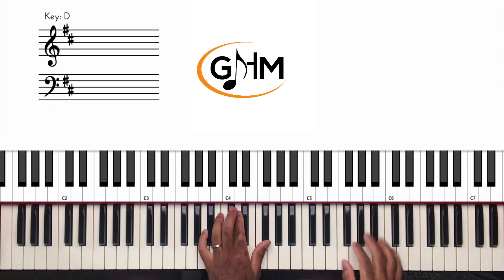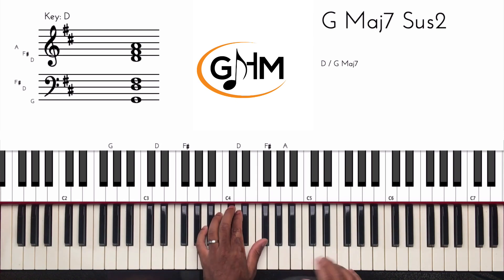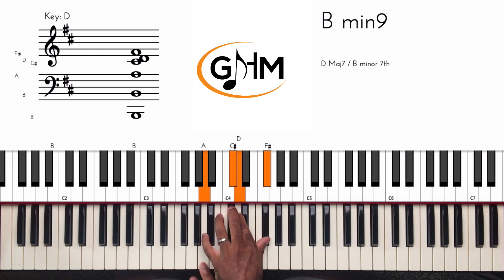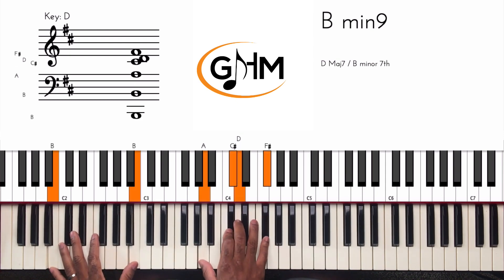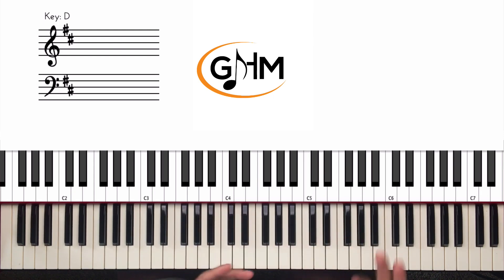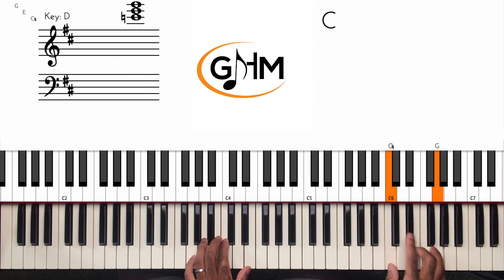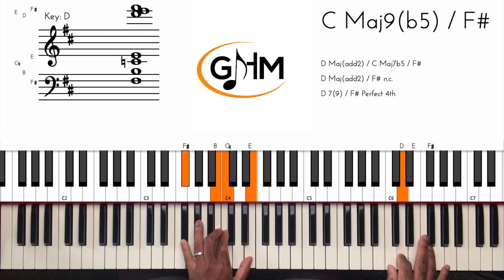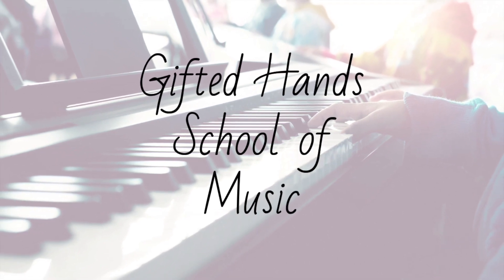Jazzy Gospel Lick | 6 2 5 1 Chord Progression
For more in depth lessons and a path to guaranteed musical growth check out Gifted Hands Academy

In today's video we are looking at a gospel jazz lick played over a 6 2 5 1 chord progression.

Watch my FREE Gospel Keys Masterclass and Learn How to 10x Your Ability to Play, Hear, and Understand Gospel Keys in the Next 90 Days (Even if you're struggling right now!):

Watch my FREE Neo Soul Essentials Workshop to learn how artist like Robert Glasper, Moonchild and others create that Neo Soul sound on 🎹 :